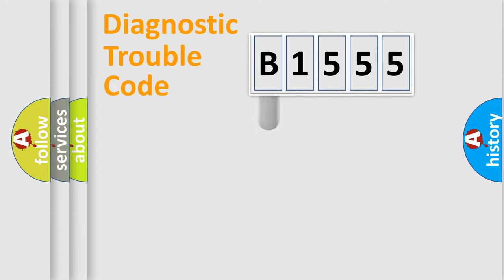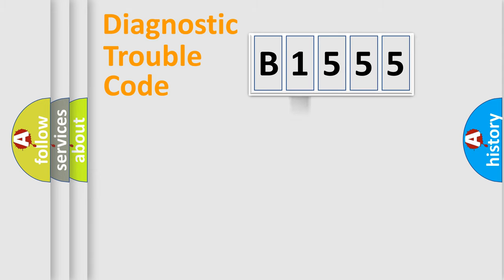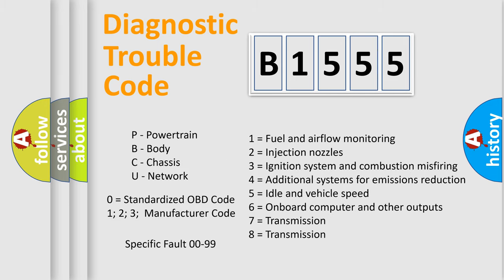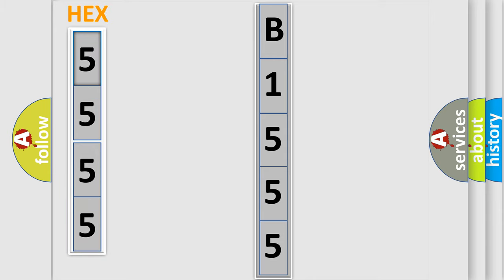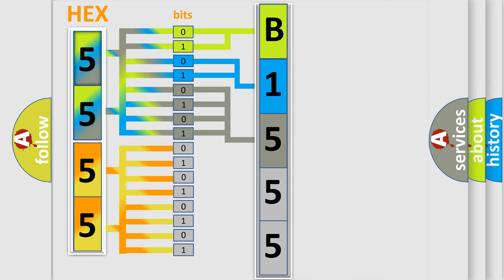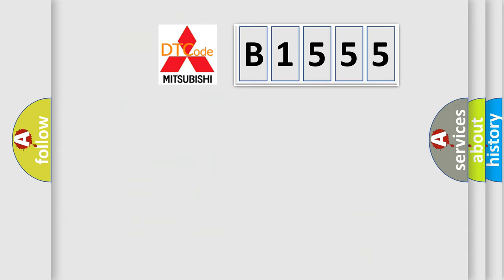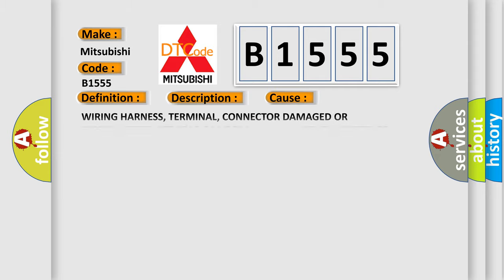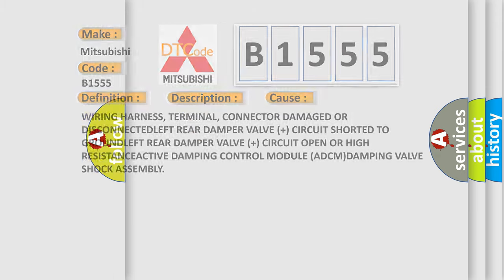DTC Mitsubishi B1555 Short Explanation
Contents:
0:21 Basic DTC analysis according to OBD2 protocol standard.
1:48 Insight into programming
2:58 A diagnostically understandable description of the Diagnostic Trouble Code
3:05 Basic error definition

Make:
Mitsubishi
Code:
B1555
Definition:
Left Rear Damping Valve Low Side 1 - Circuit Short To Ground Or Open
Description:
Active Damping Control Module (ADCM) detects when the Left Rear Damping Valve circuit is shorted to ground or open.
Cause:
WIRING HARNESS, TERMINAL, CONNECTOR DAMAGED OR DISCONNECTEDLEFT REAR DAMPER VALVE (+) CIRCUIT SHORTED TO GROUNDLEFT REAR DAMPER VALVE (+) CIRCUIT OPEN OR HIGH RESISTANCEACTIVE DAMPING CONTROL MODULE (ADCM)DAMPING VALVE SHOCK ASSEMBLY